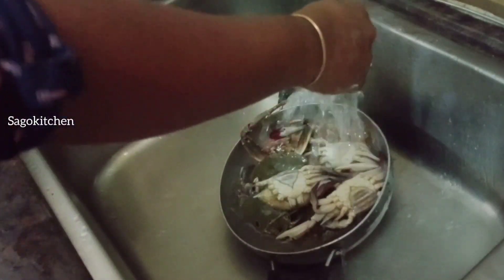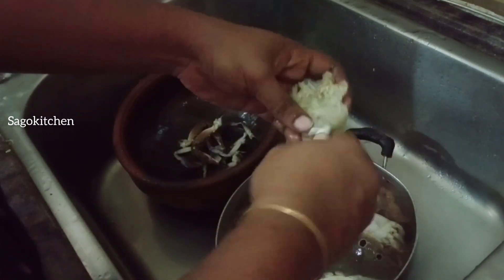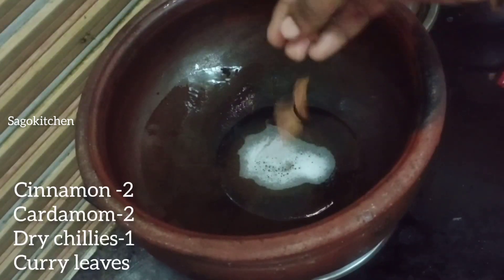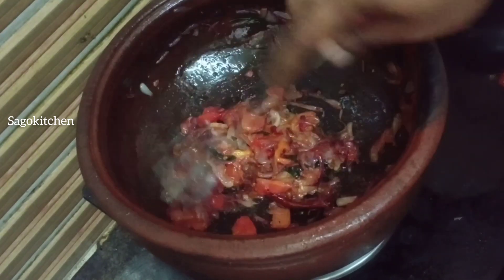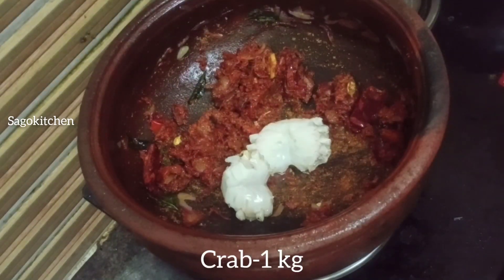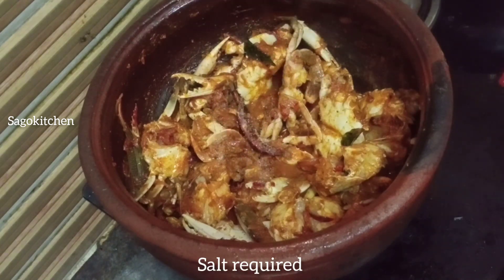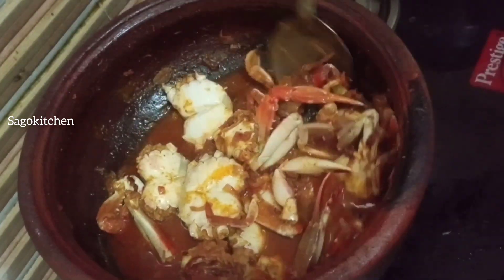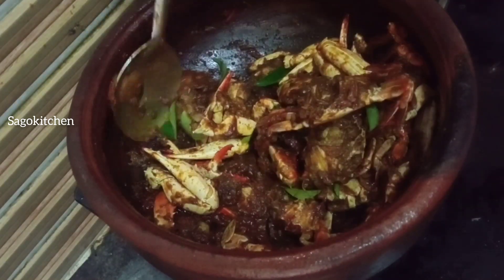cleaning the crab || making crab dry roast recipe || fish recipe